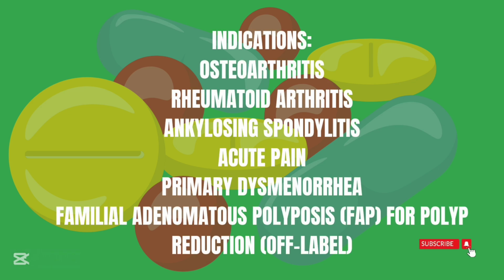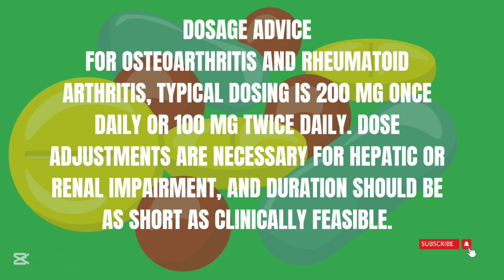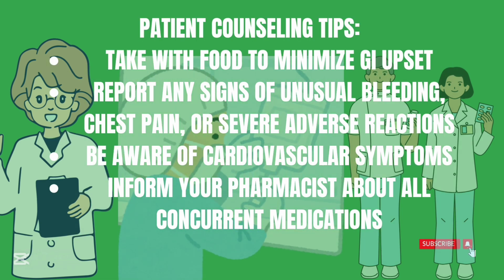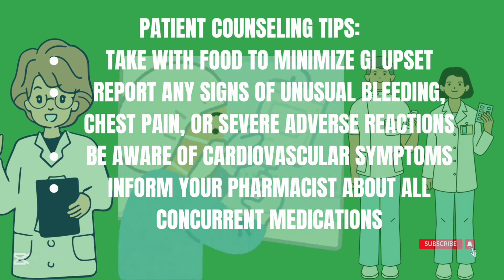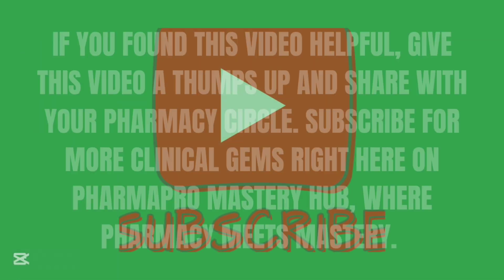Celecoxib | MOA |Advice to patients| side effects |indication